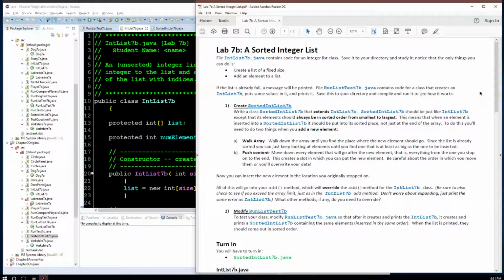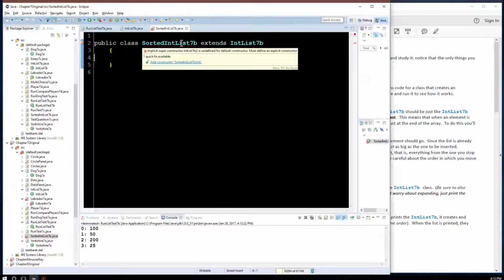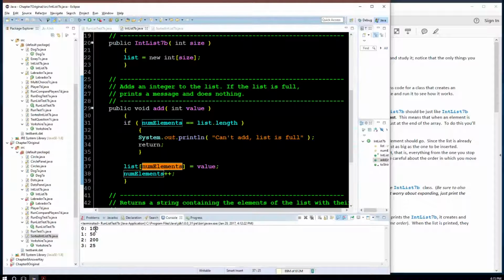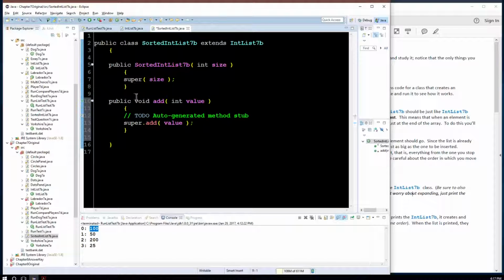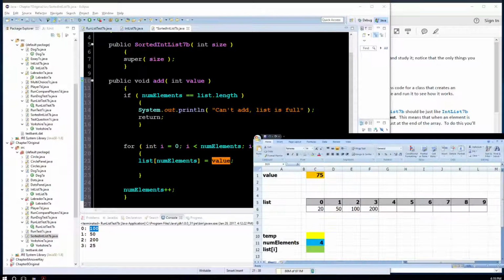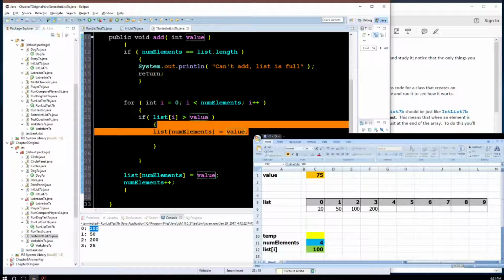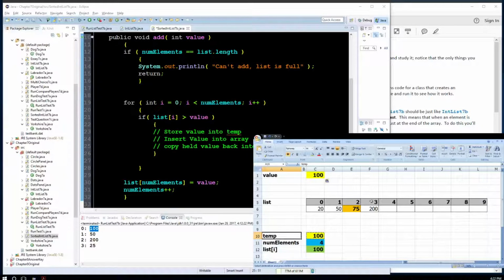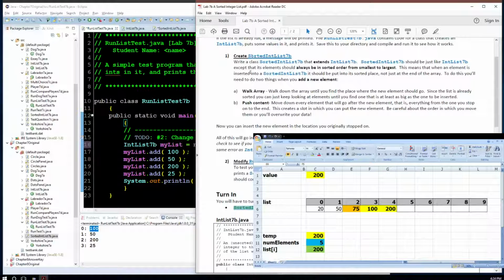APCS: Lab7b Sorted Integer List [Inheritance]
This kickstarter will cover a sorted integer list.  We've seen this in previous labs, but today, rather than implementing sorting algorithms, we're going to automatically sort the list when a new value is entered.  The key takeaway here is using inheritance to take advantage of our parent class and just sort the values when they are entered.